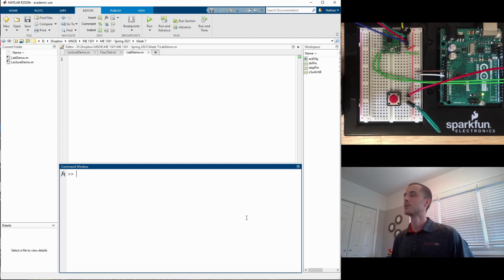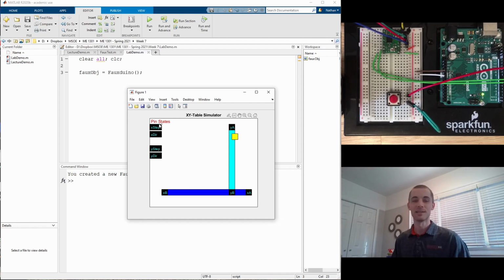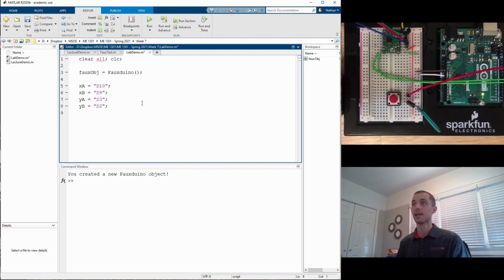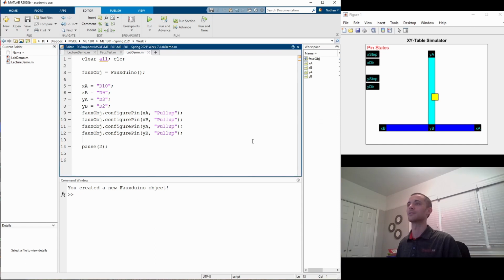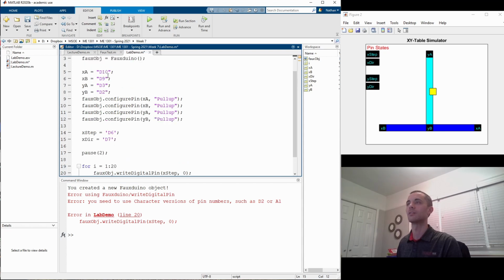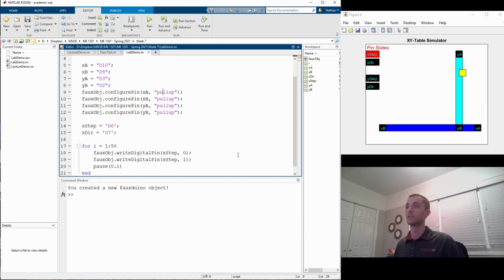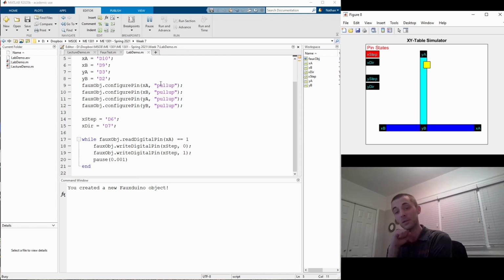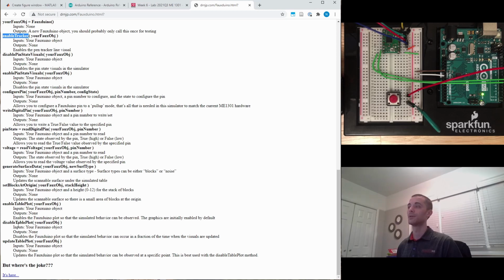ME 1301 - Week 6 - Fauxduino Usage